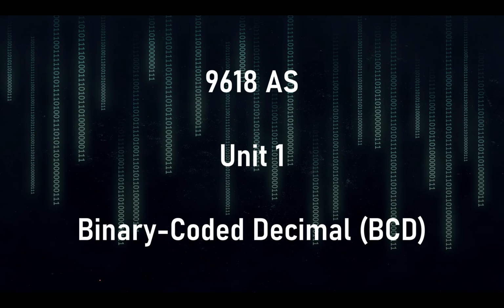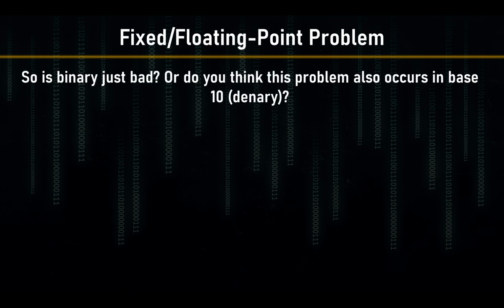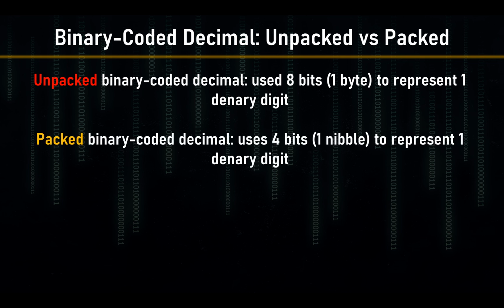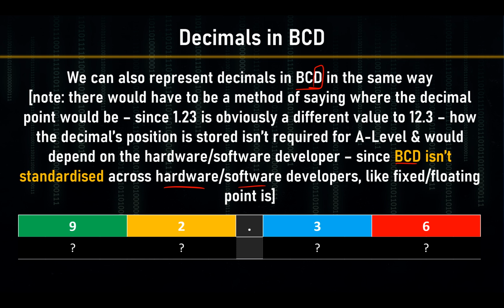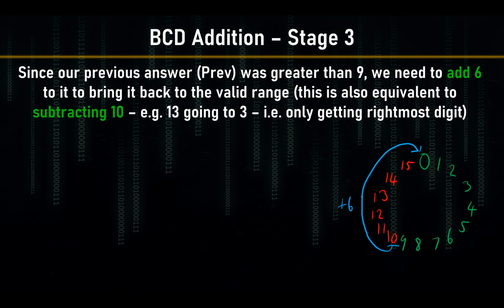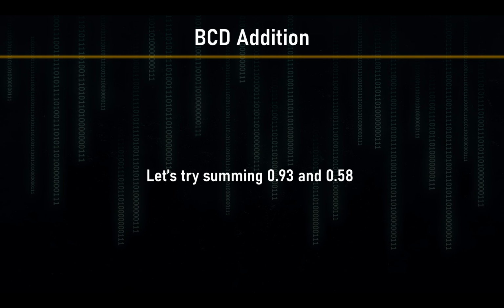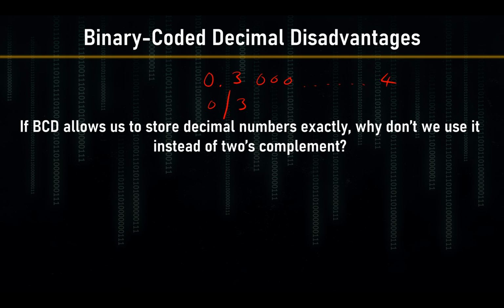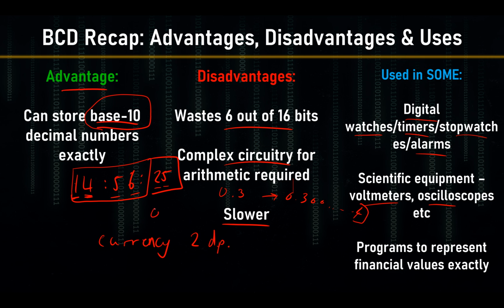007 | Binary-Coded Decimal, Packed, Unpacked, BCD Addition, Advantages & Disadvantages | AS A2 9618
The video covers the following content:

- Accuracy issues with storing decimals in binary
- How binary-coded decimal (BCD) addresses this
- Packed vs unpacked BCD
- BCD addition
- Advantages, disadvantages & use cases of BCD